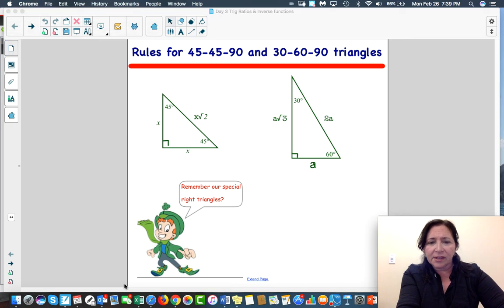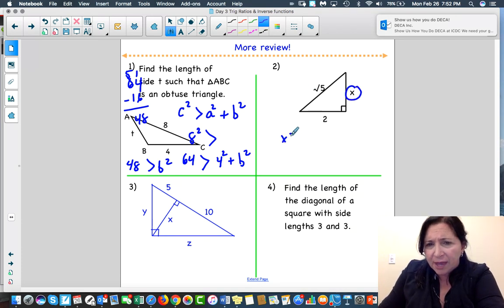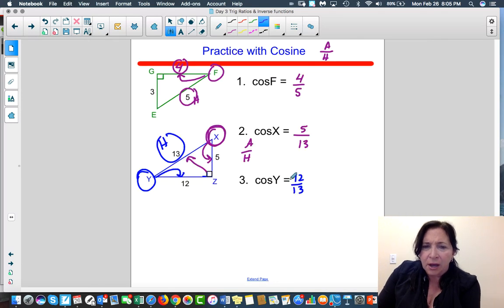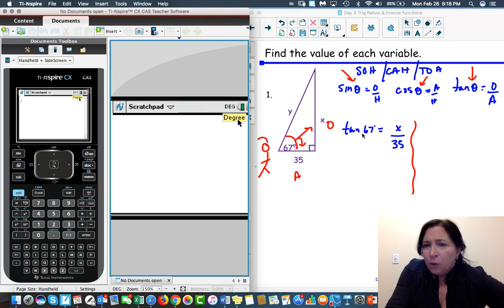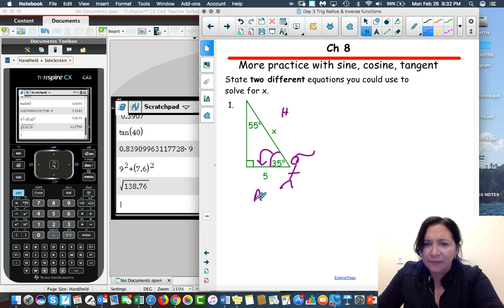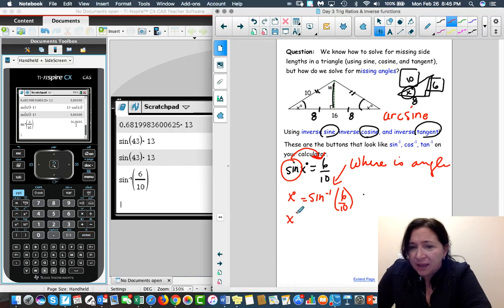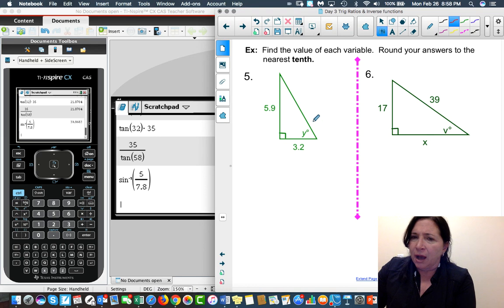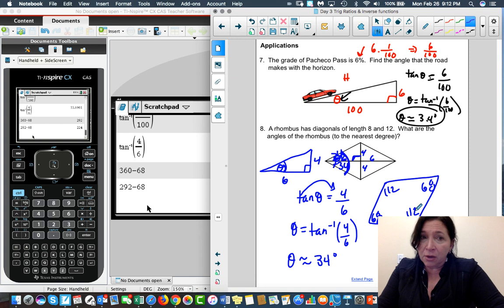Trig Ratios and Inverse Functions